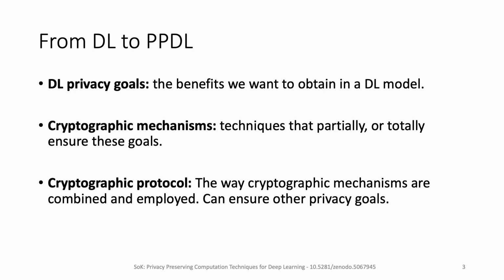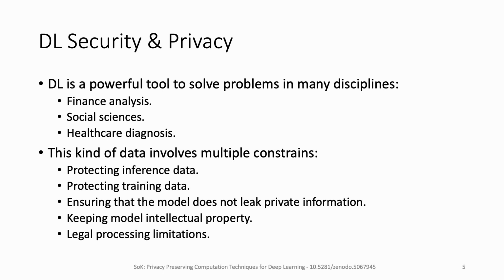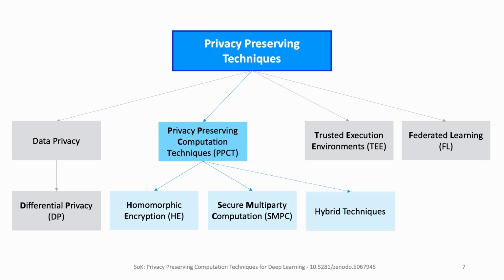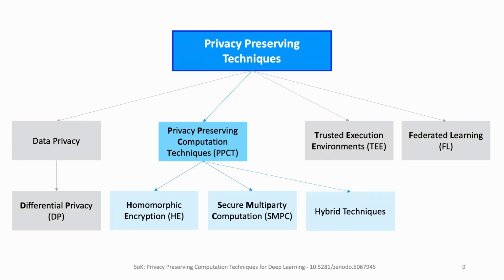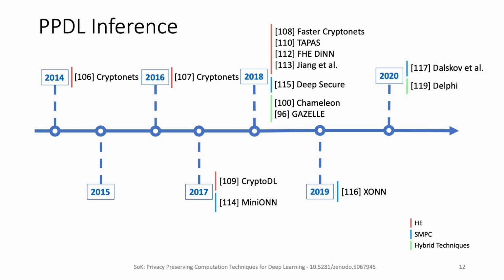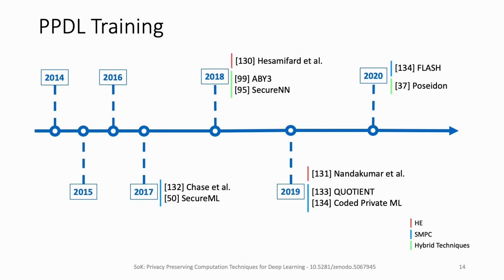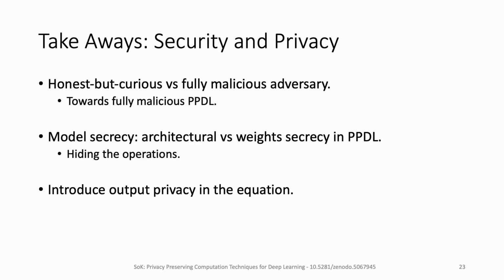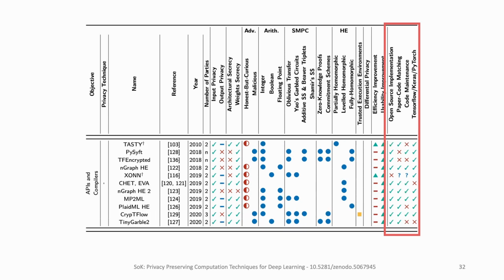[2B] SoK: Privacy-Preserving Computation Techniques for Deep Learning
SPEAKER José Cabrero-Holgueras (CERN)
Sergio Pastrana (Universidad Carlos III de Madrid)